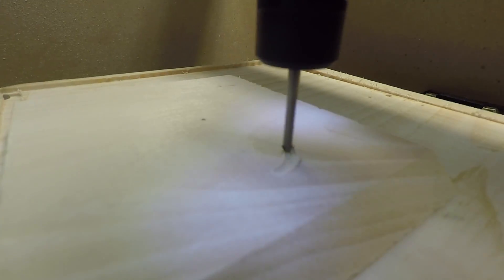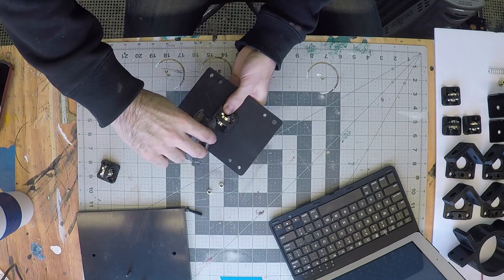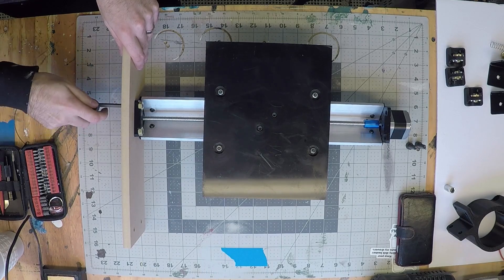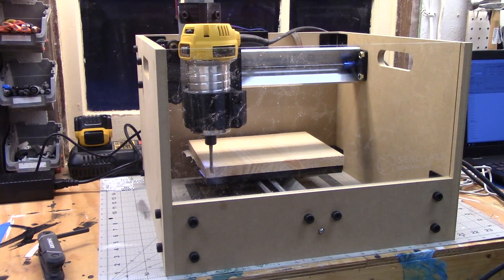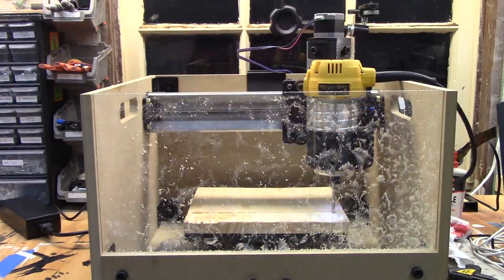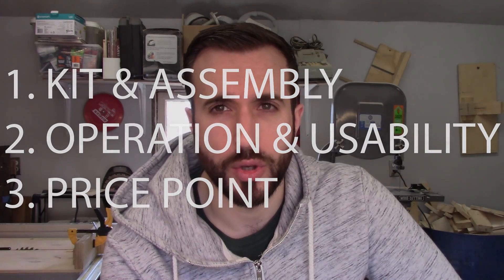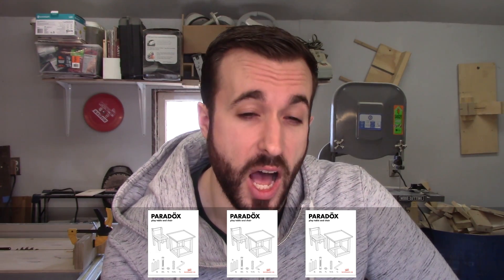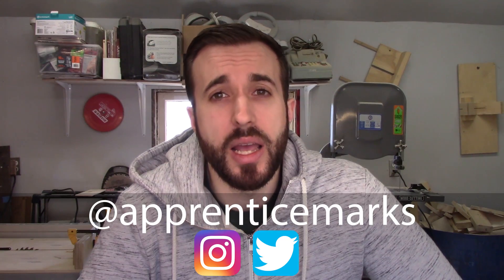CNC Router Review: Sienci Labs Mill One V2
In this video, I build and test Sienci Labs' Mill One V2 desktop CNC machine. Along the way, I give my impressions of the build quality and assembly process. Once complete, I walk you through a few test cuts and review the machine.

This is my first experience with a CNC router, so I don't have much to compare it to. As such, my review is relative to other common wood shop tools, and not to other CNC routers that you may have used.